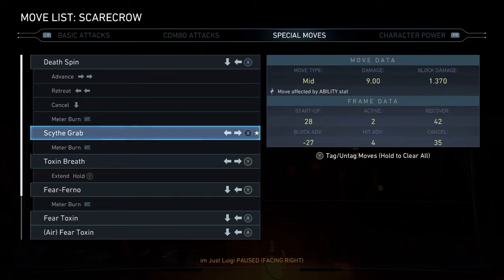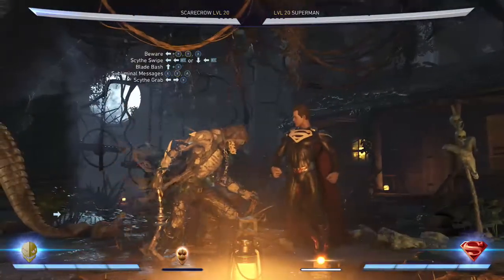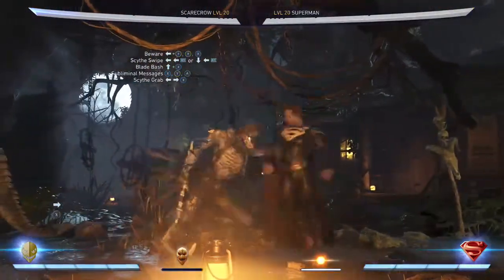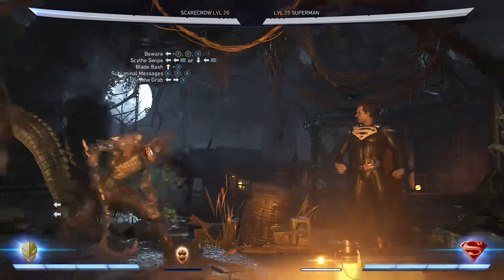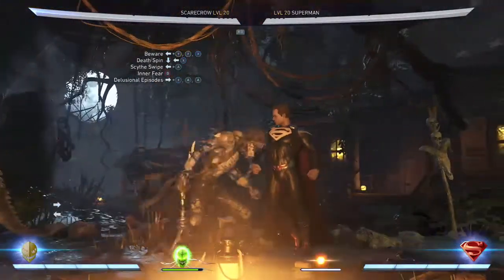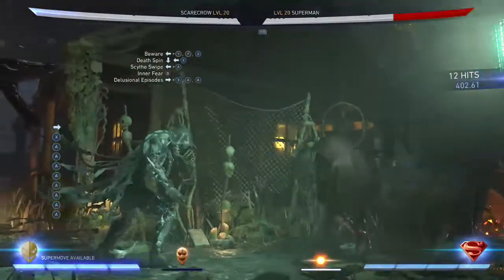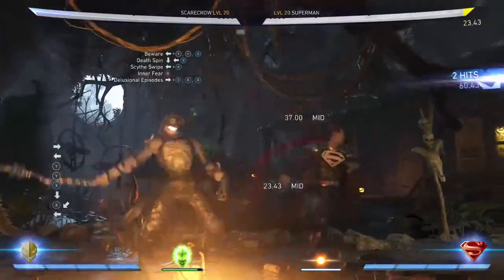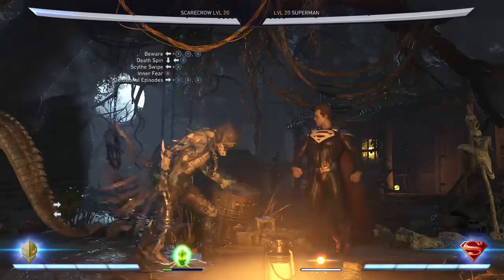INJUSTICE 2: Scarecrow Combos!!! (Tutorial)